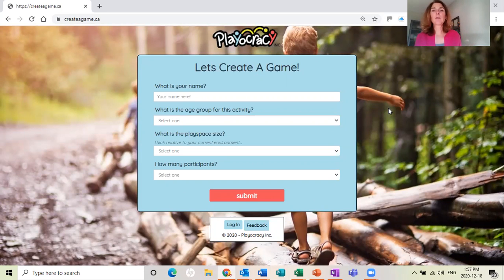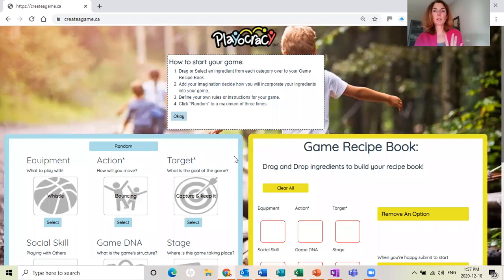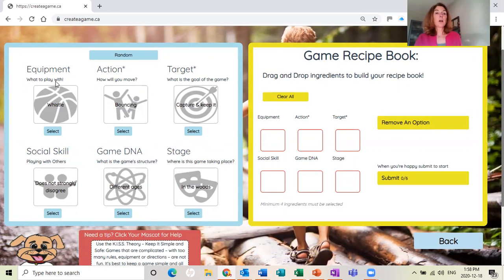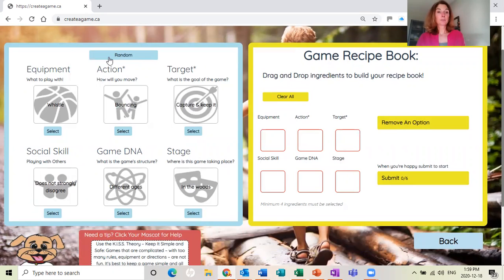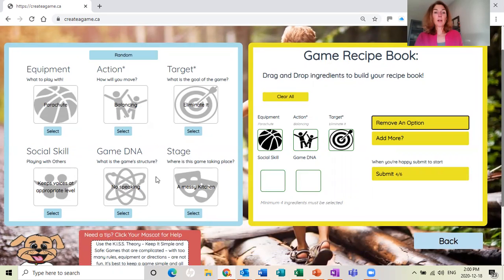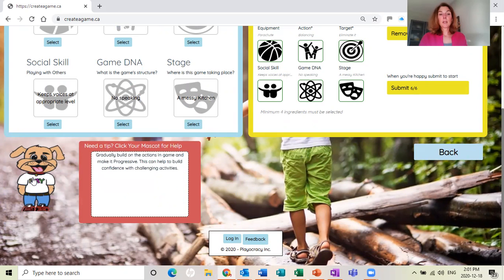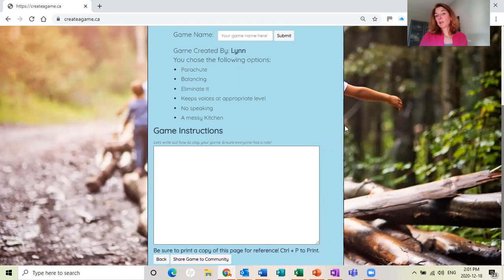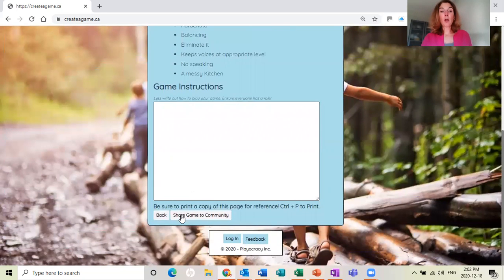CAG Tutorial for Teachers/Leaders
This is a tour for people who are in leadership roles and can support learner who want to create their own game.
Add learning goals and success criteria for extra benefits